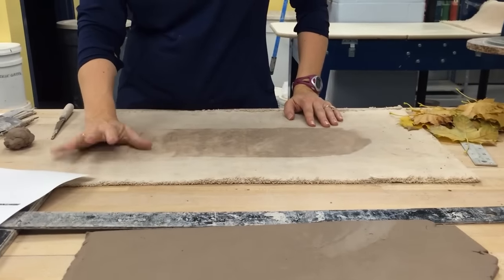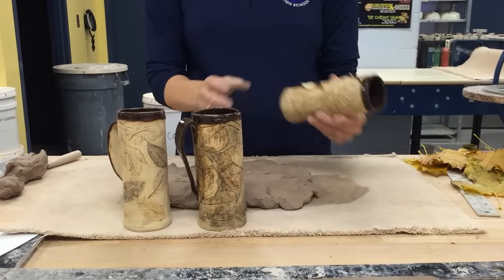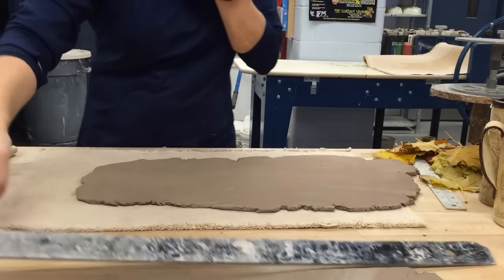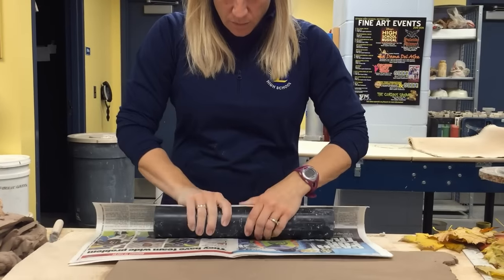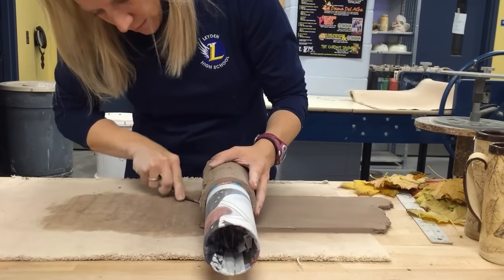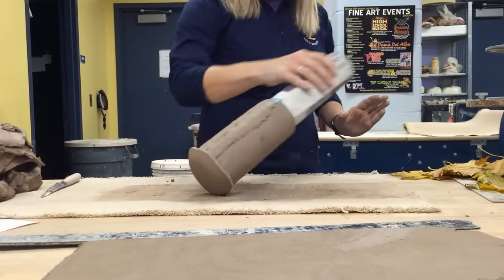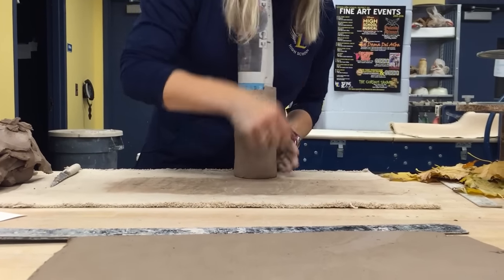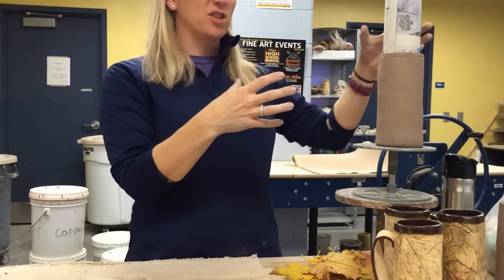Speedy Clay: How to build a cup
Art & Clay Demonstration Videos